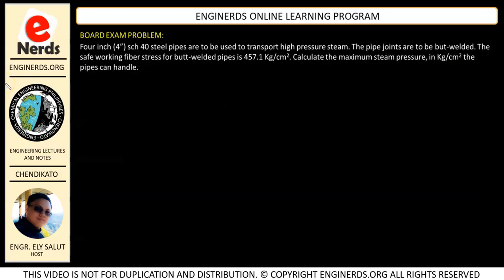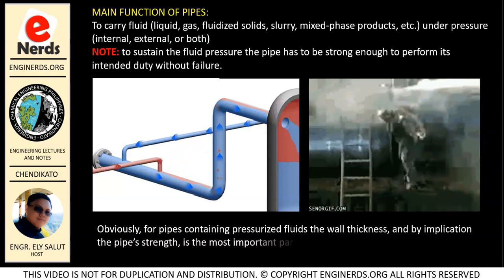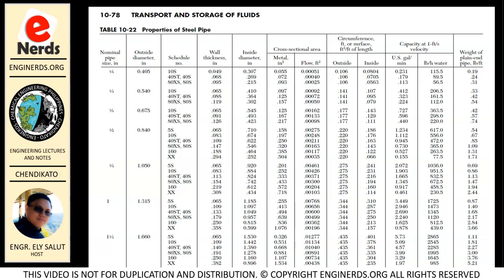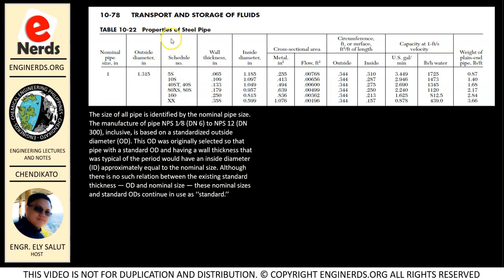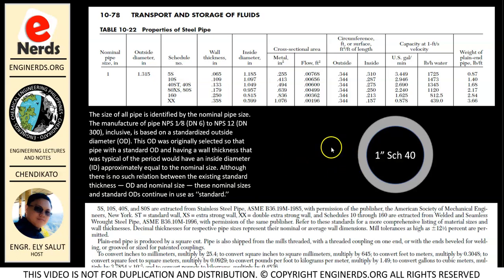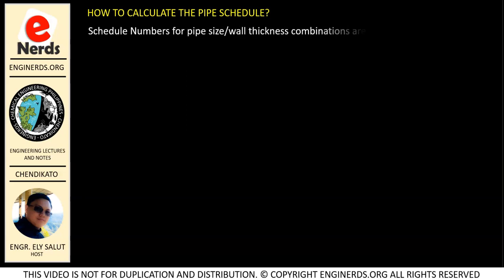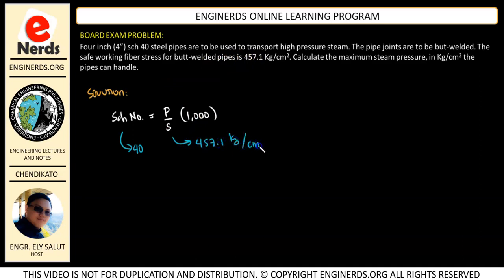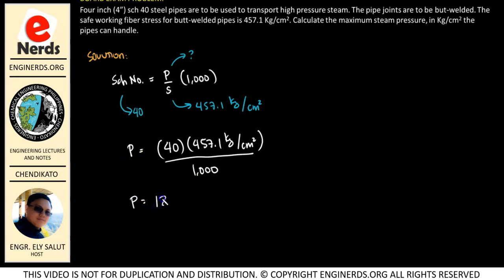PIPE SCHEDULE NUMBER | FLUID MECHANICS | TRANSPORT PROCESSES | CHEMICAL ENGINEERING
In continuation of our course for Fluid Mechanics, we will be talking about the pipe schedule number. This is important especially in designing or sizing a piping system. We will be solving a problem that is often asked in a chemical engineering board exam. Language is in mixed English and Filipino (Tagalog)

We also publish articles and vlogs that covers the following:
• Personality development
• Business vlogs